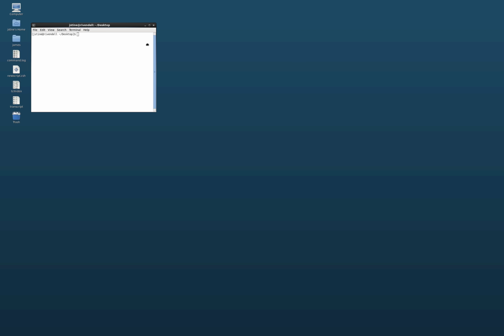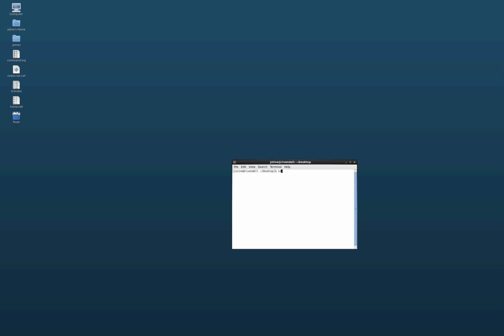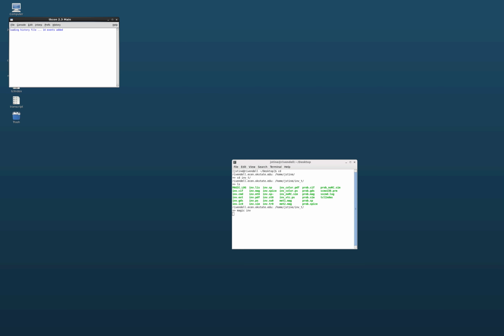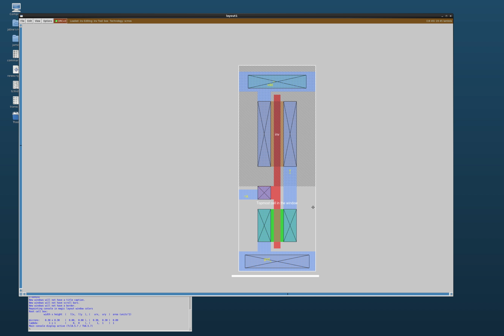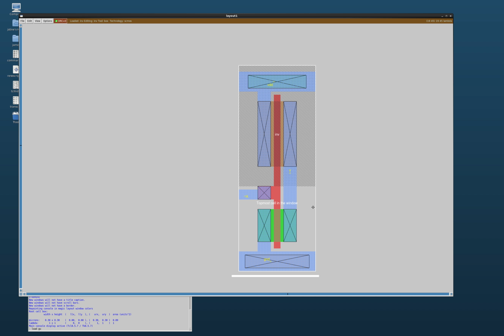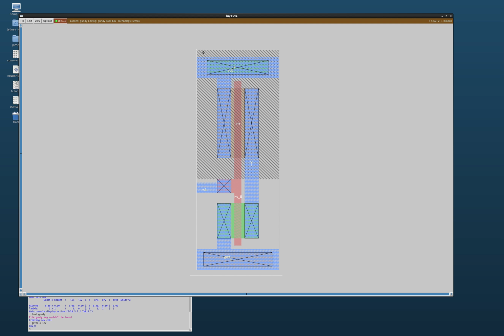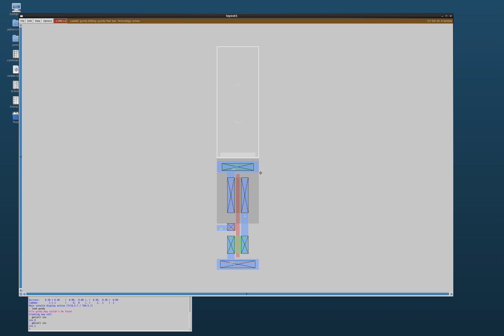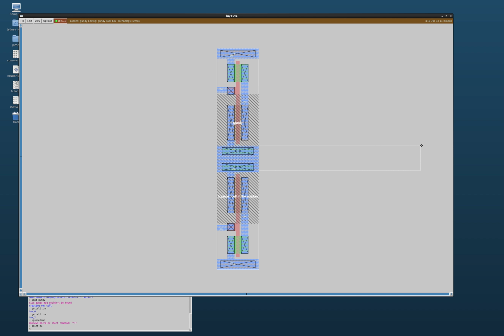Using Magic for hierarchy stacking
Describe how to use Magic to actually stack layouts for creating bit slices.